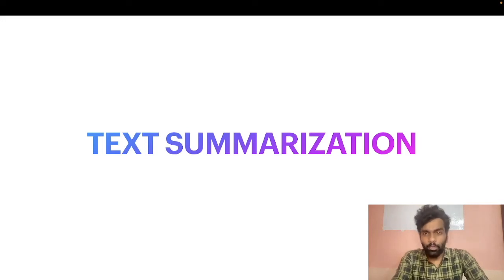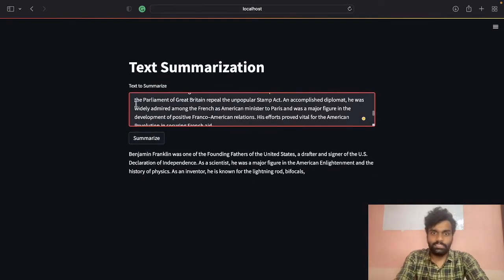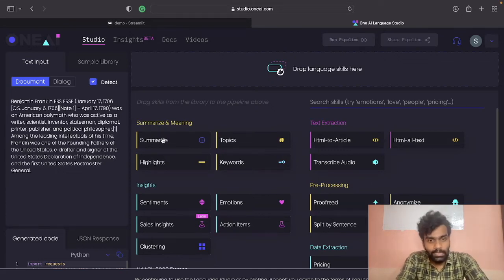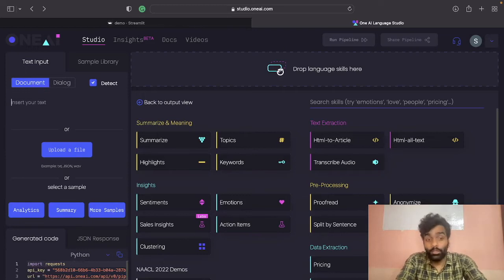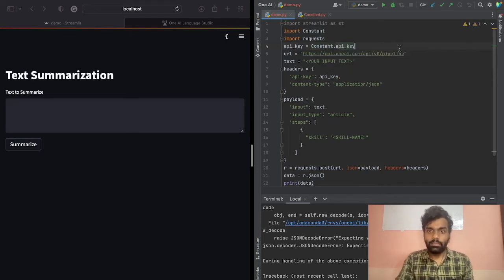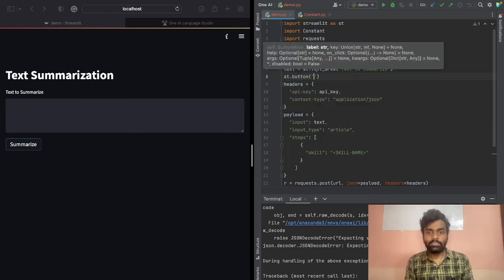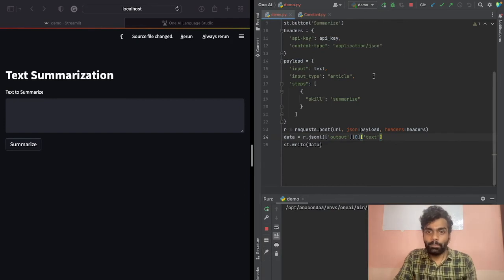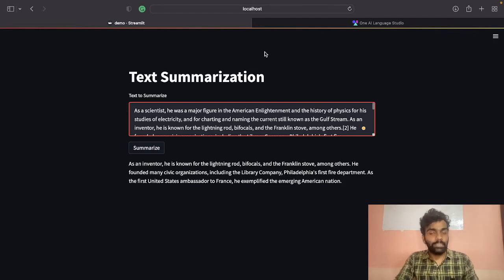Build your own Text Summarization Application | Natural Language Processing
In this Video let's try to create a simple article summarization application using One AI API